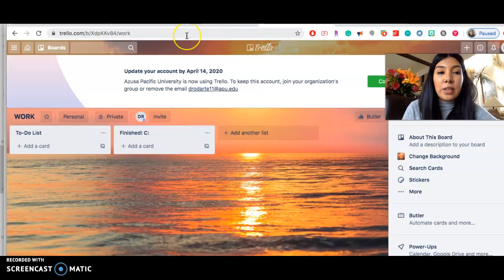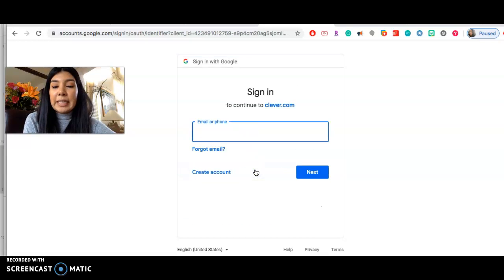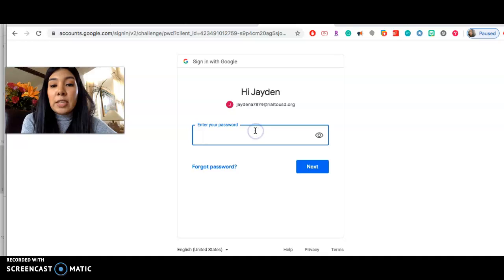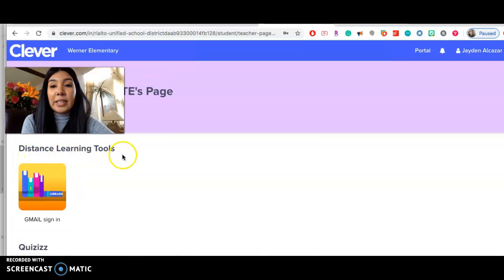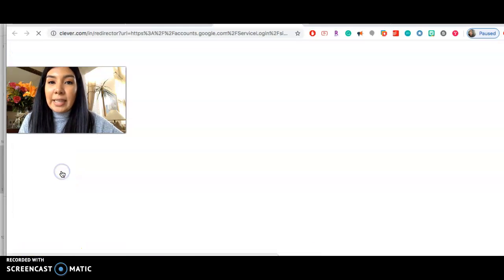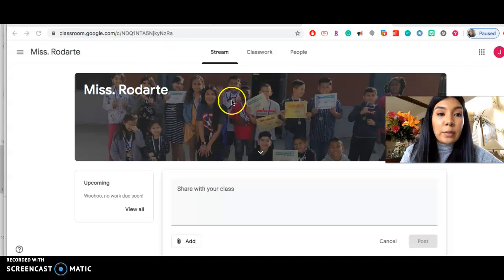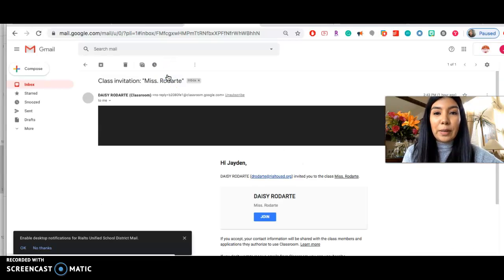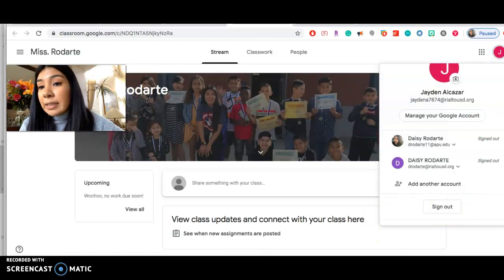How To: Google Classroom